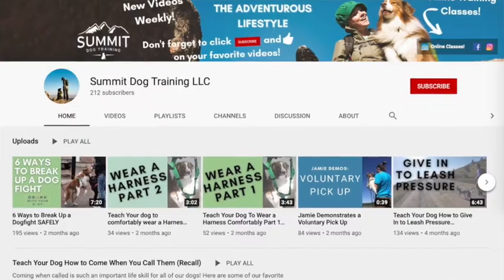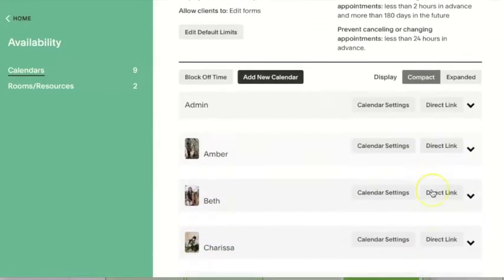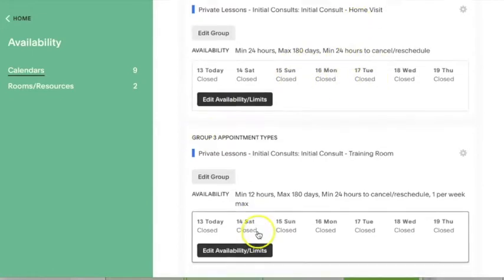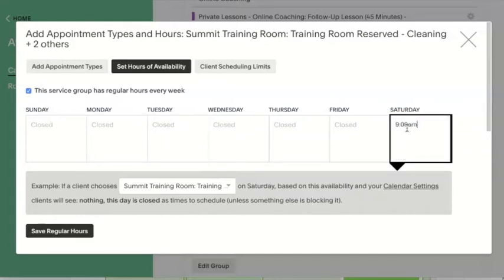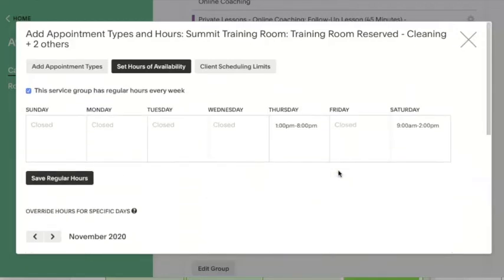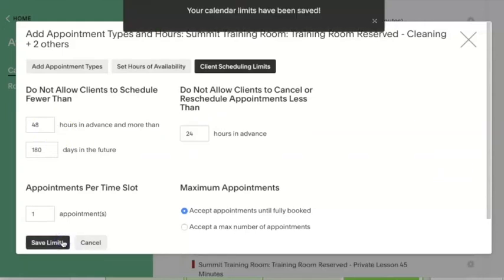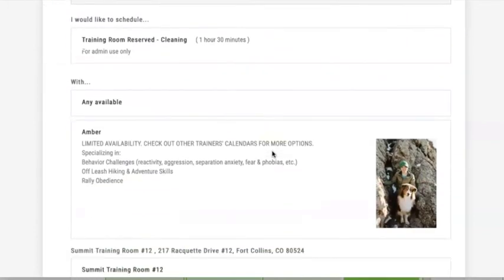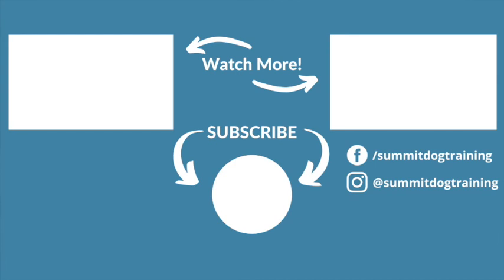Set Your Availability in Acuity Scheduling to Optimize Your Calendar - for Dog Trainers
Setting your availability in Acuity is one of the most important settings. By setting your Acuity availability properly right from the start, you can optimize your calendar to save you time & energy. In this video, I show you exactly how to customize your Acuity availability, so that you can get your services out there to your clients and get them booking exactly where you want them! We have been using Acuity Scheduling for Summit Dog Training for over 5 years now, and we love how it has helped our dog training business to grow and thrive!

Grab our FREE Acuity Scheduling Checklist for Pet Professionals for the top ten steps to get your Acuity system set up and working for you!